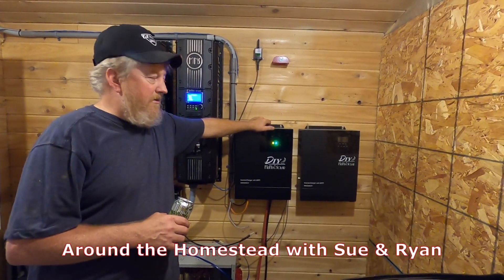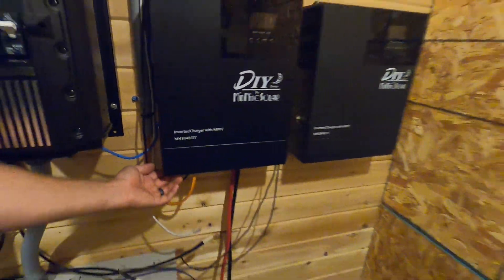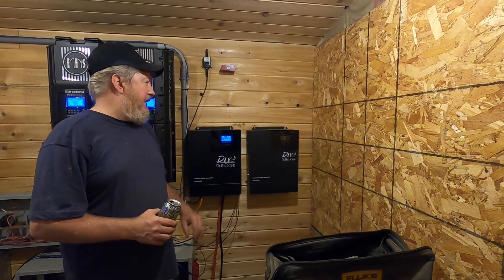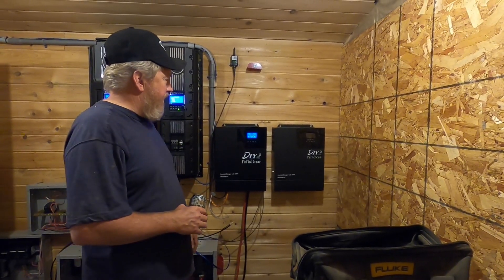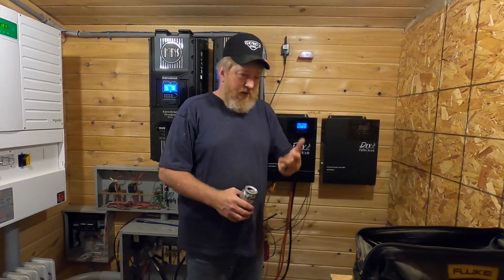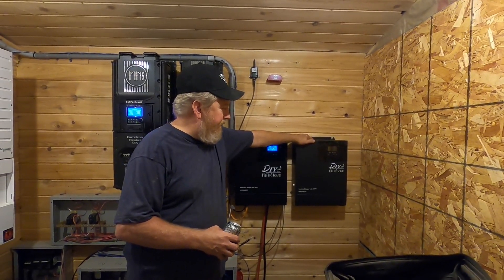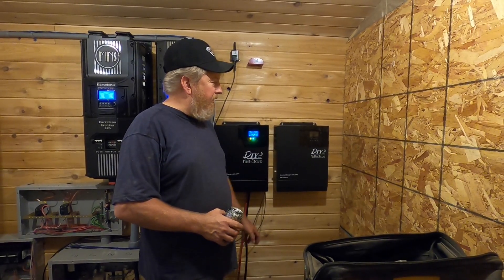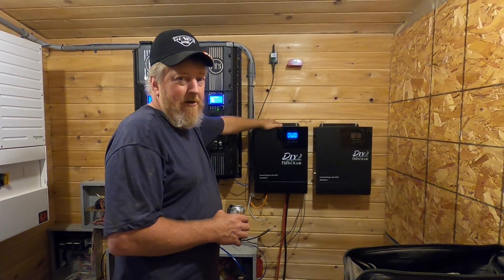Midnite Solar MN3548DIY vs MN5048DIY- What's The Difference???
Ryan covers the features and differences between the 3500w and 5000w DIY series inverters.